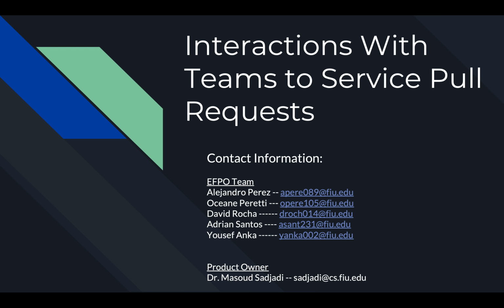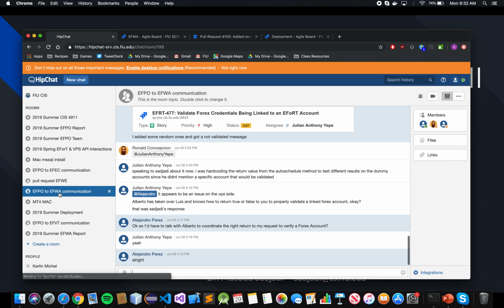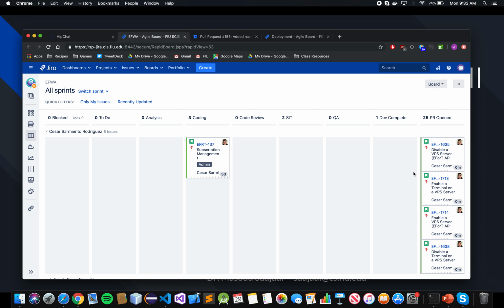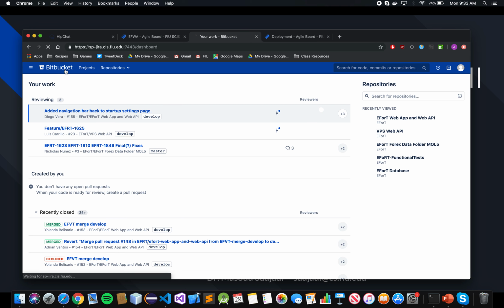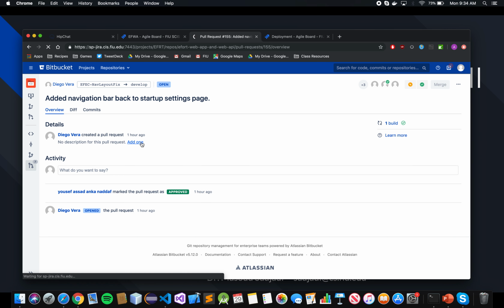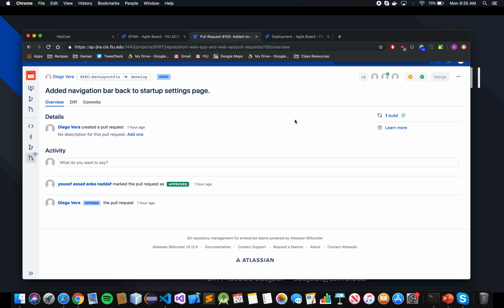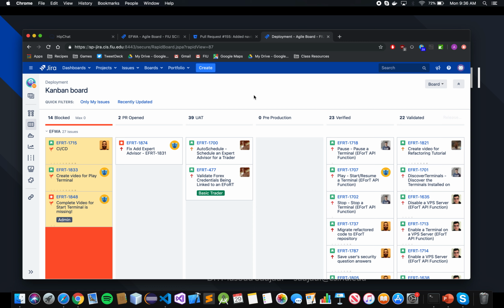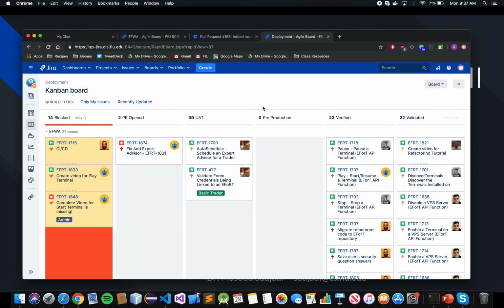Managing Pull Request Cycle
Managing side of a pull request, from before a story gets submitted all the way until it gets validated.